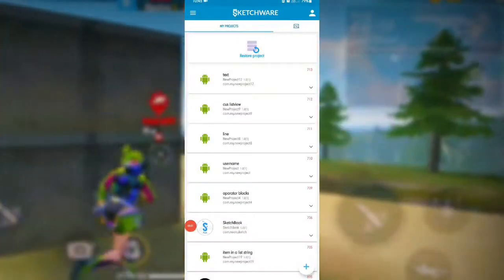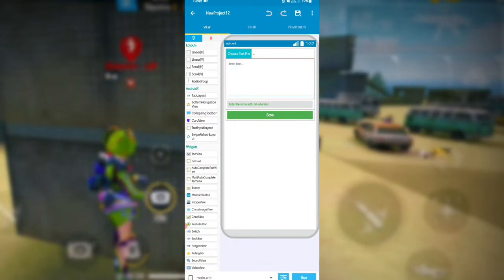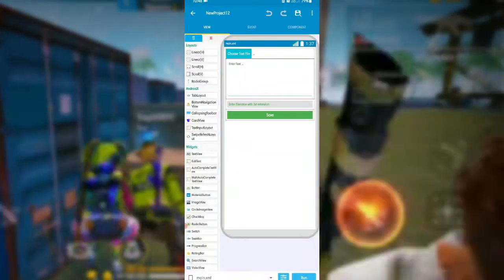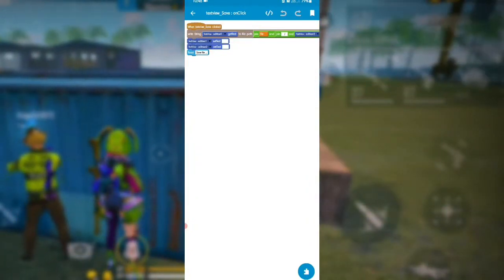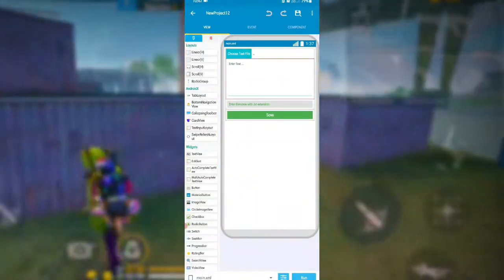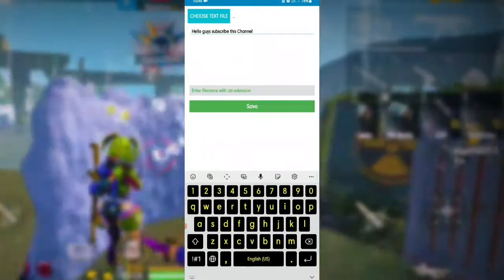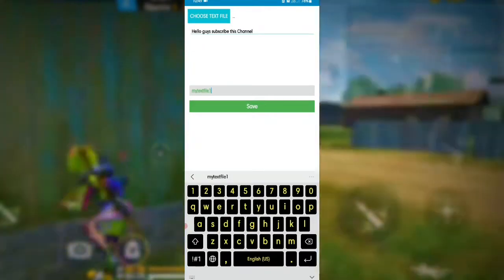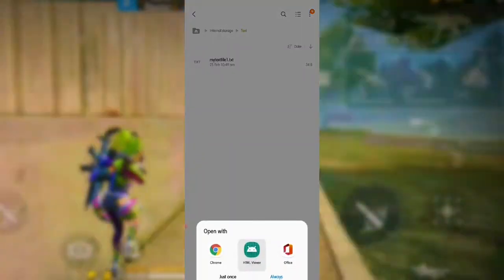How to save as a Text File on Sketchware pro | ** **useful tips**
Hey there welcome to my YouTube Channel Rajesh Sardar & In this video i will showing you how to Creat " Save Text file on sketchware pro "on sketchware in sketchware in bengali,hindi and English.

Video Chapters :

Queries solved :
how to creat app on android mobile
sketchware
how to make apps in sketchware
admin app and user app in sketchware
how to make app in sketchware
how to make sketchware apps
sketchware tutorials
sketchware project
Save Text File on Sketchware
how to save text as a text file

- Rajeshsardar